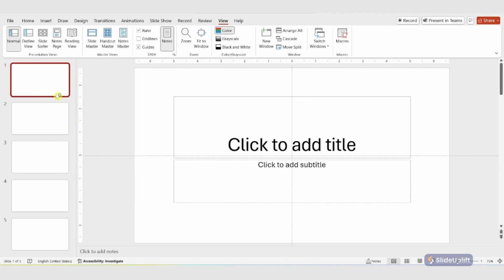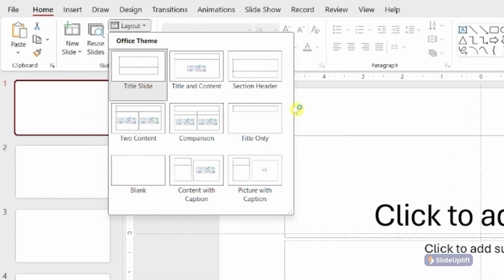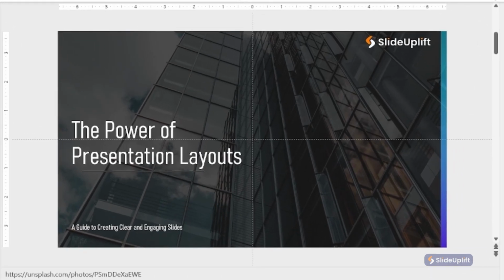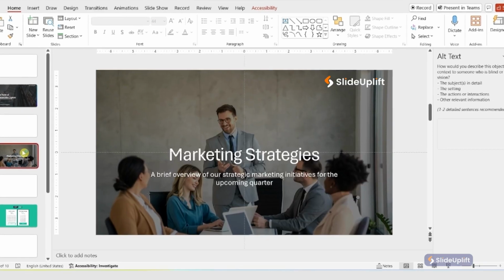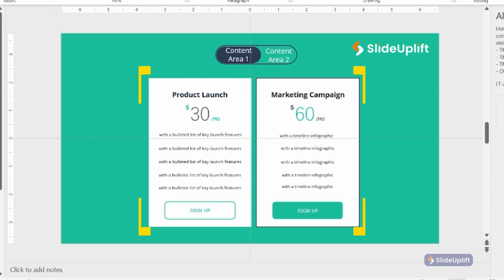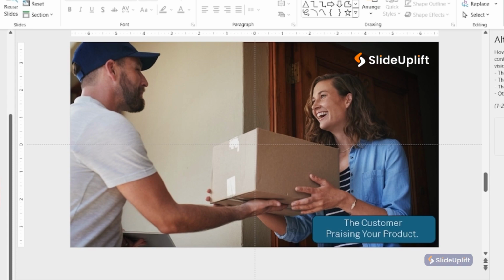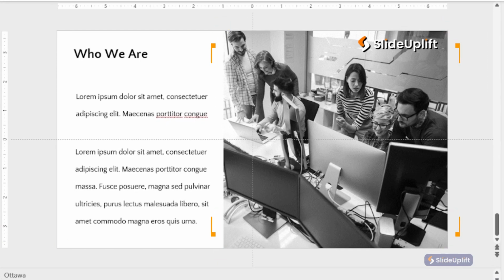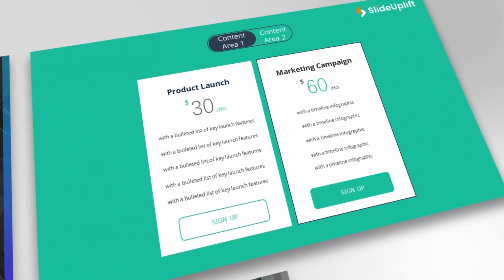How To Change The Layout Of Presentation In PowerPoint 🚀 [2 Min Tutorial]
Want to ditch the dull slides and grab your audience's attention? This short video unlocks the secrets of changing slide layouts in PowerPoint. Learn how to find the perfect layout for your content and transform your presentation into a visually engaging masterpiece!

About SlideUpLift:
SlideUpLift is your one-stop solution for all things presentation-related. Our team of design experts share valuable slide design tips, techniques, and science-backed best practices to help you nail your next presentation. Plus, we provide creative ideas on different professional presentation topics to spark your content.